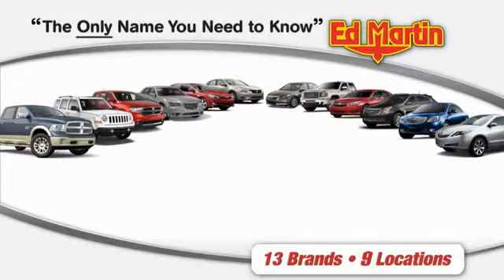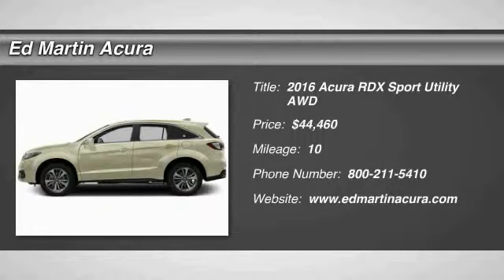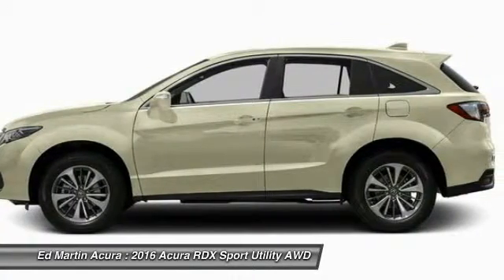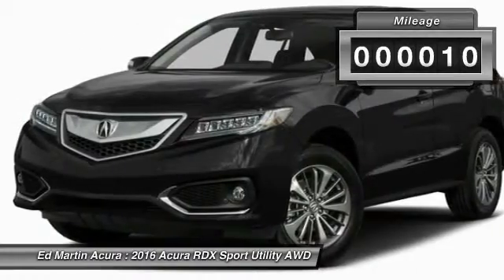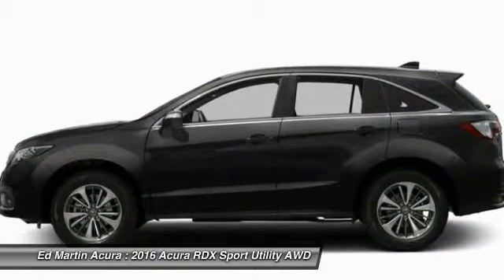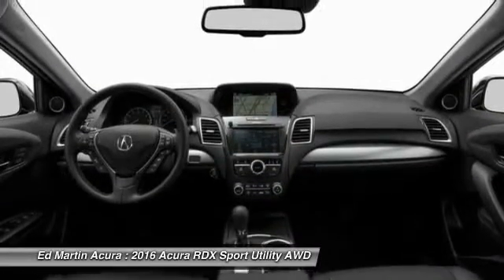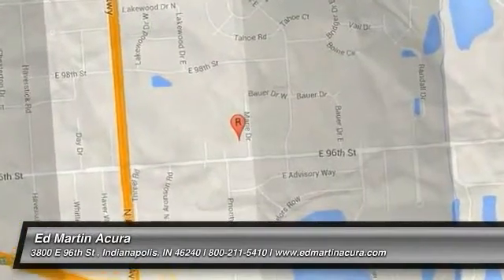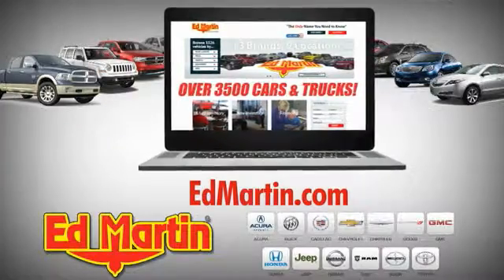2016 Acura RDX 3D25816